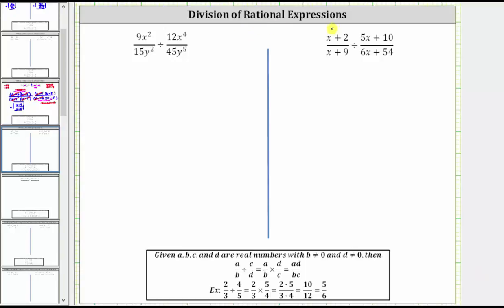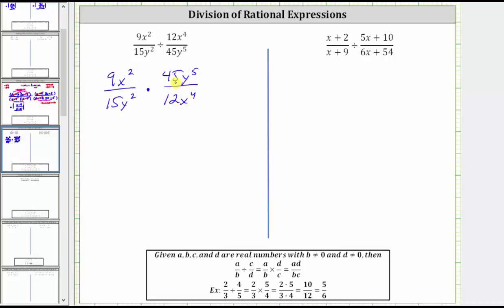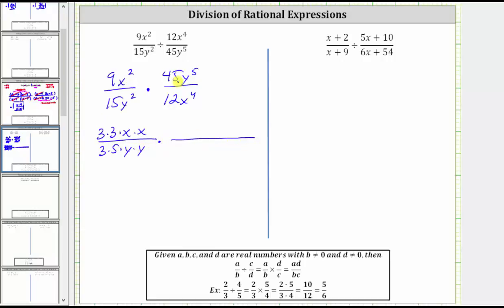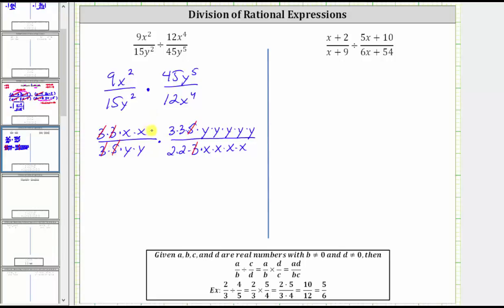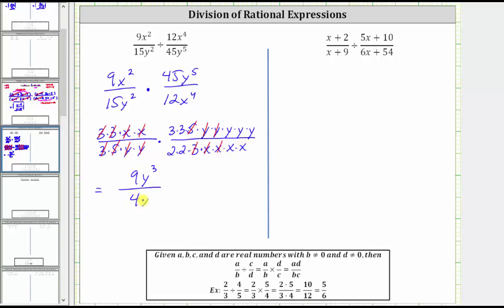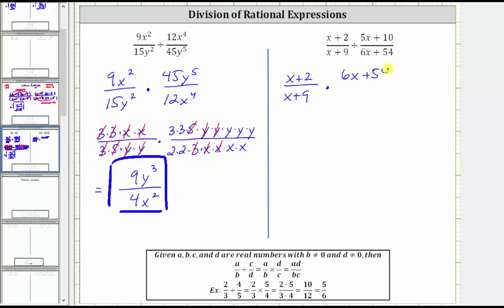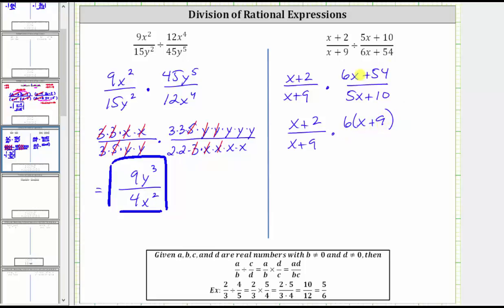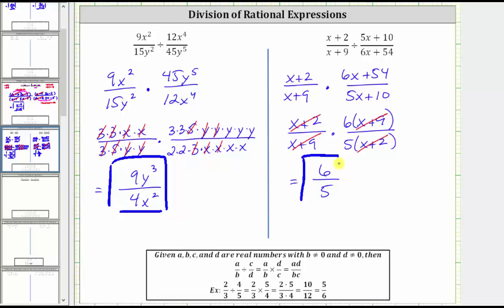Divide Basic Rational Expressions: (Monomials and Linear Factors)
This video explains how to divide and simplify basic rational expressions.